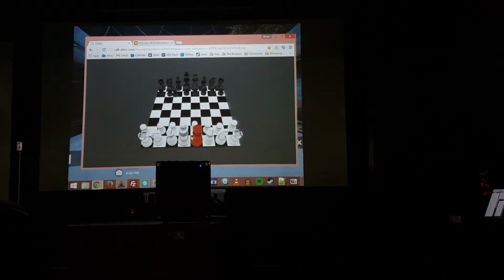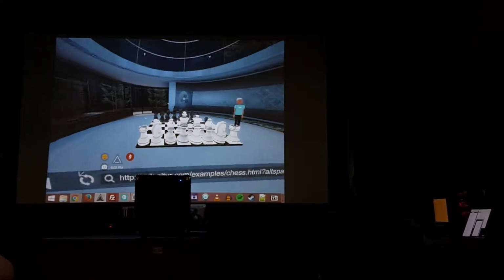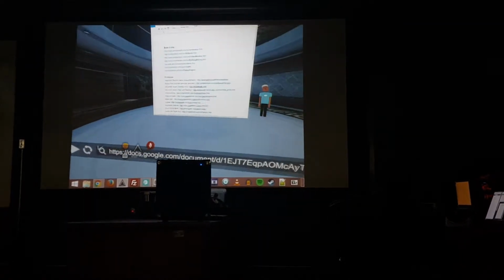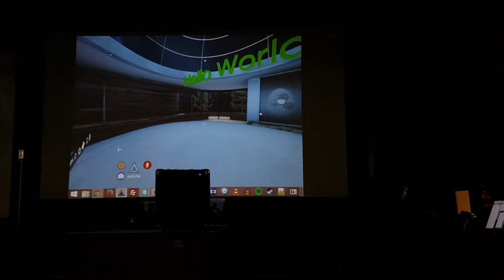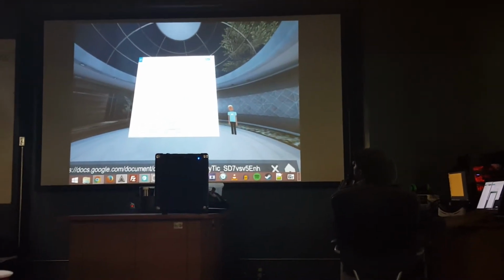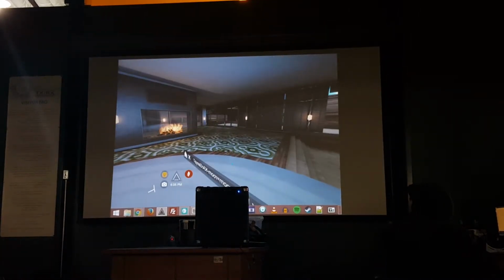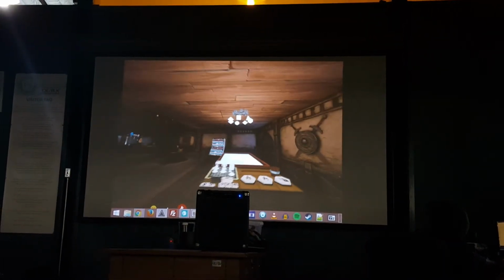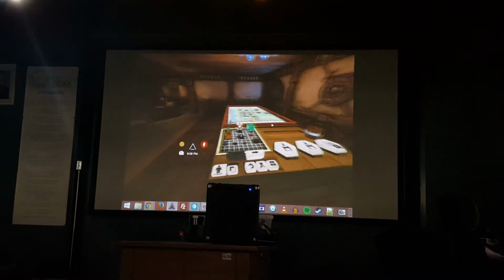AltspaceVR Presentation in Houston, TX